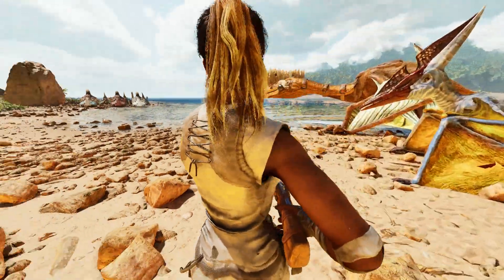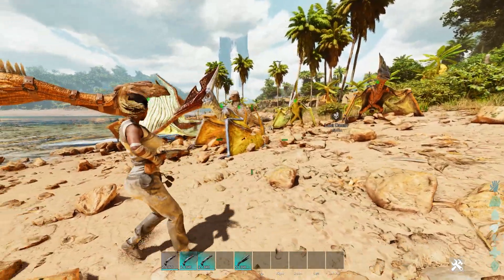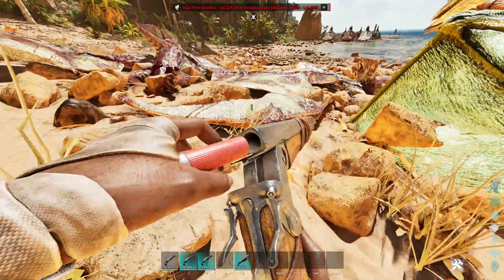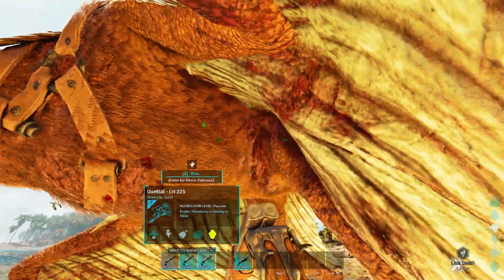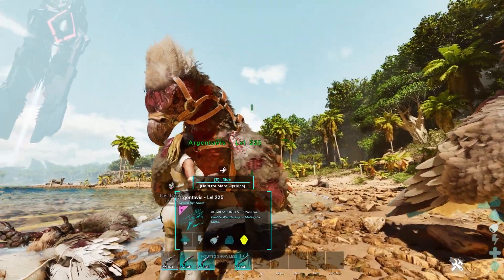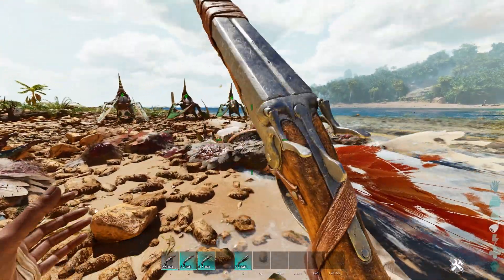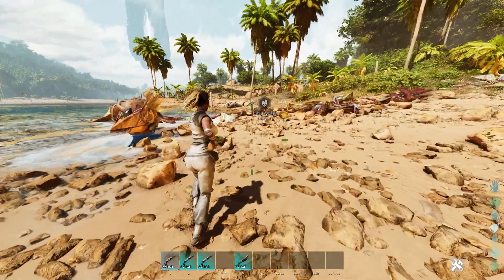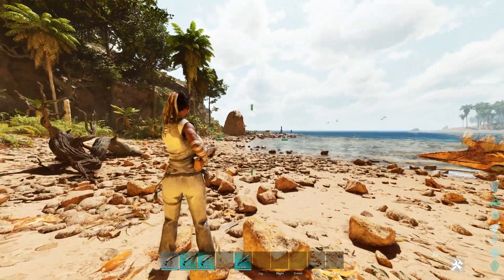INSTA KILL TROLLS! How To Never Get Picked Again in Ark Survival Ascended!!!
This will show INSTA KILL TROLLS! How To Never Get Picked Again in Ark Survival Ascended!!!

10 NEW THINGS IN ARK SURVIVAL ASCENDED, ASA Things you didn't notice!